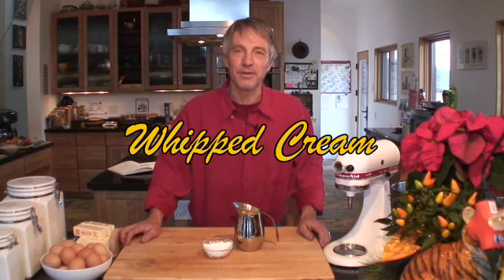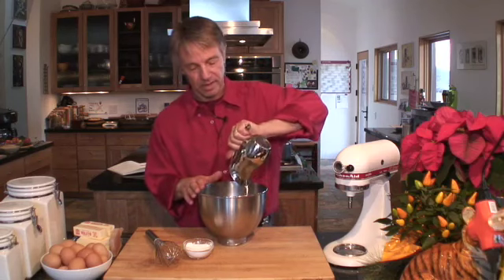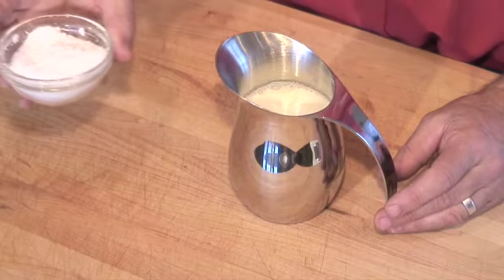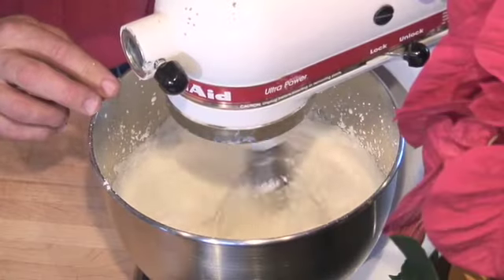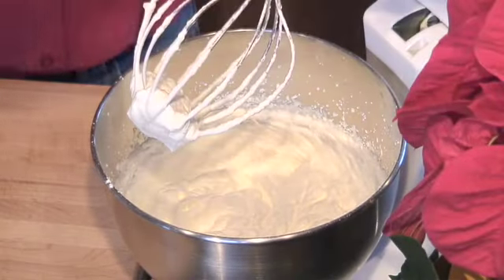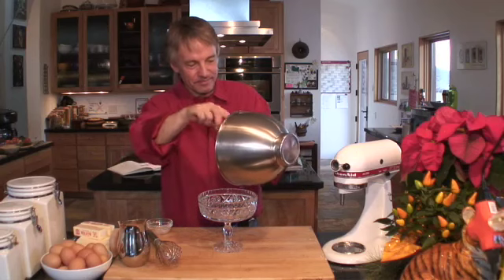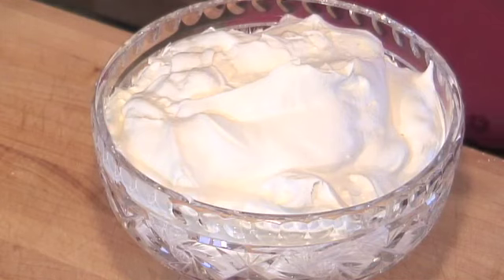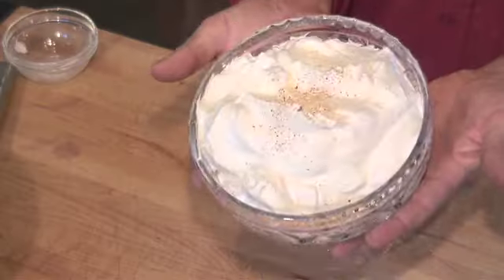Whipped Cream - Cooking With Anton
Make whipped cream, not butter!